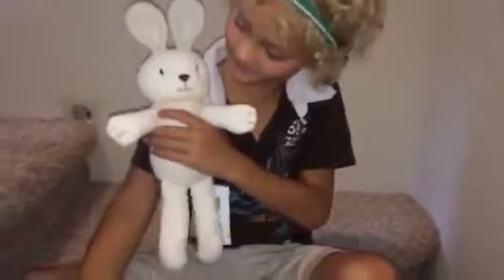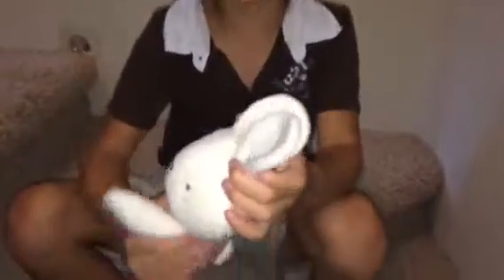Organic Shop 100% Natural Cotton Baby Stuffed Animal